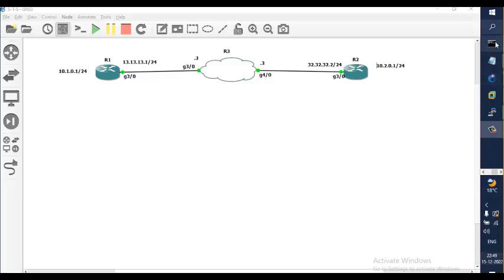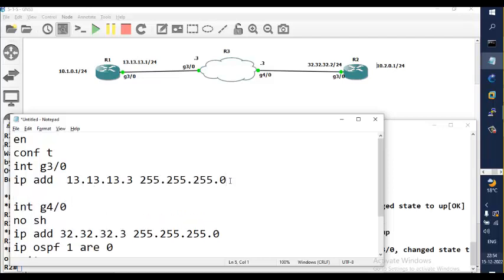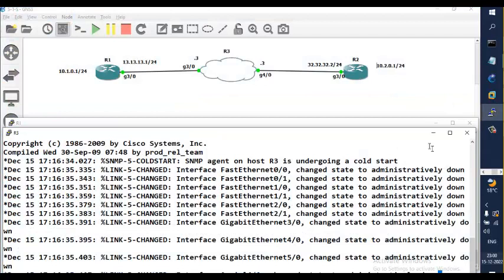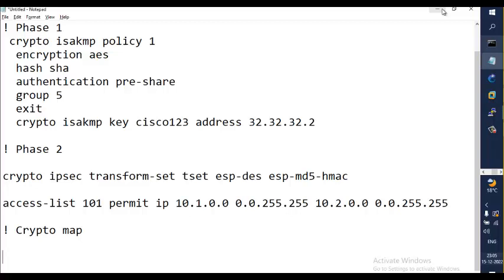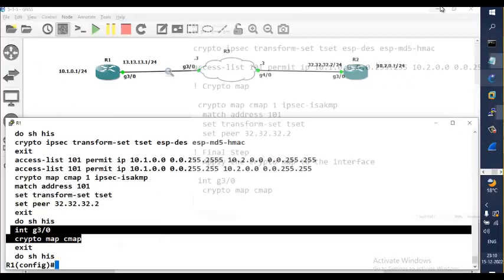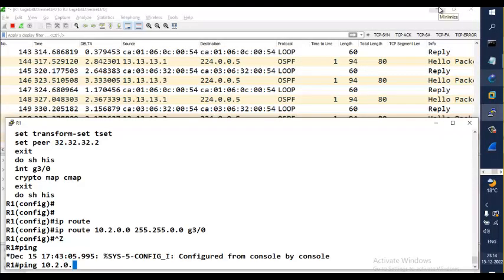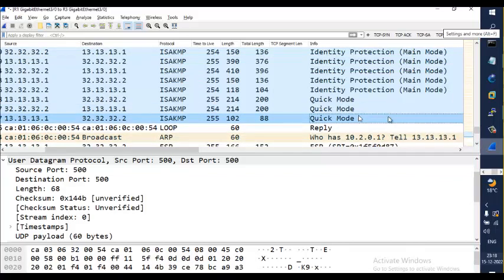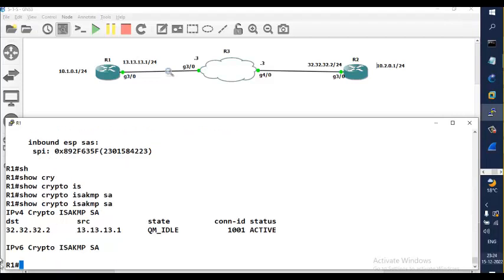VPN Part 2 Dec 2022